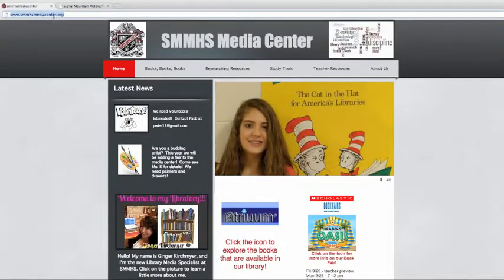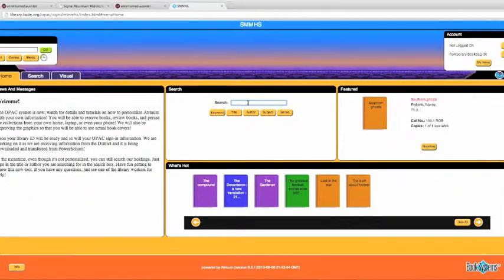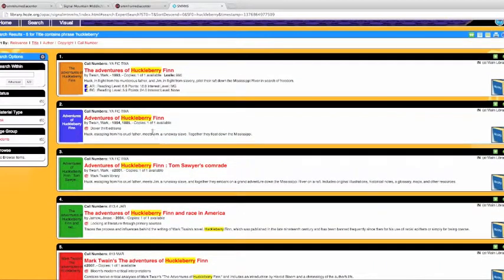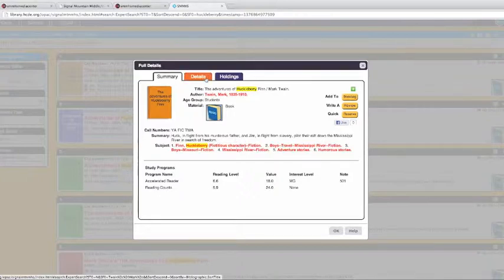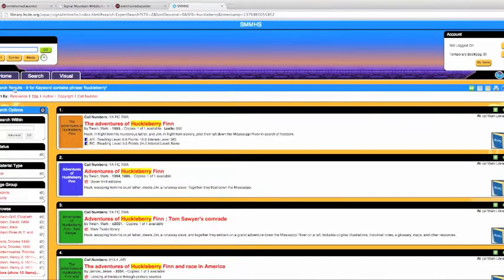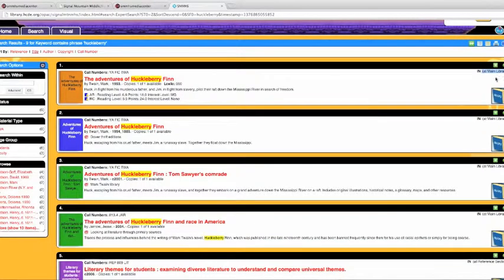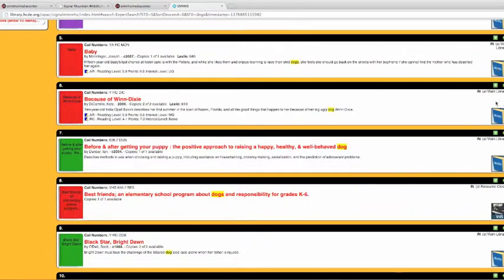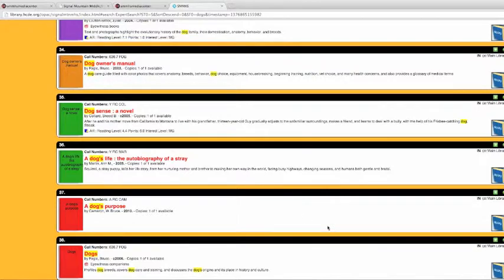How to Find a Book Using Atriuum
For students at SMMHS. A quick tutorial on how to use our new book system to help you find what you're looking for.